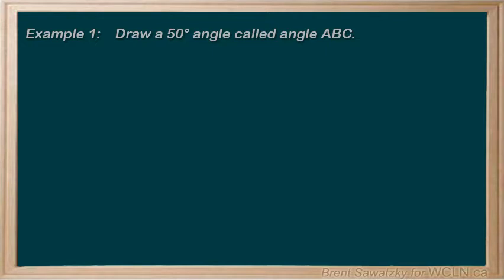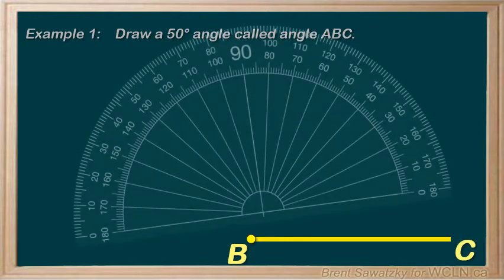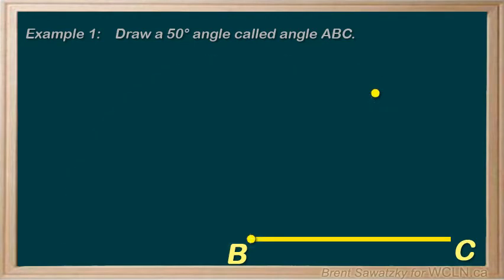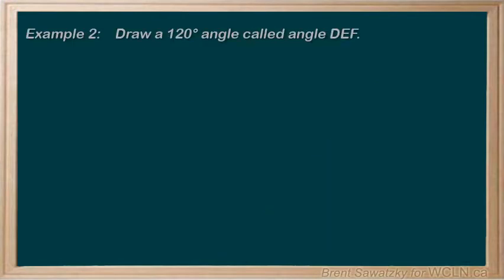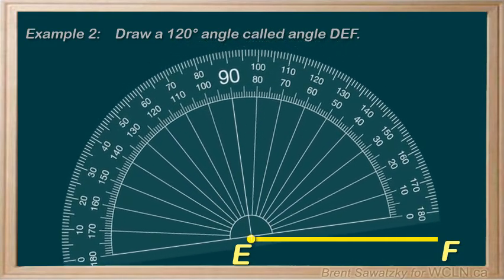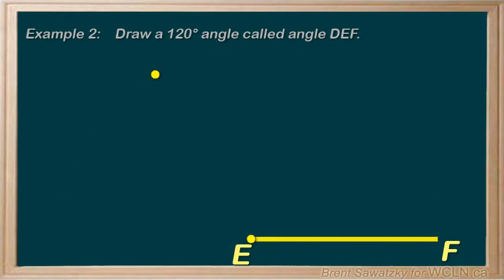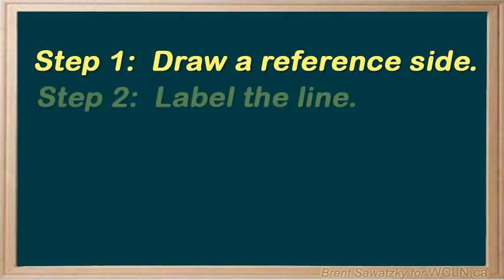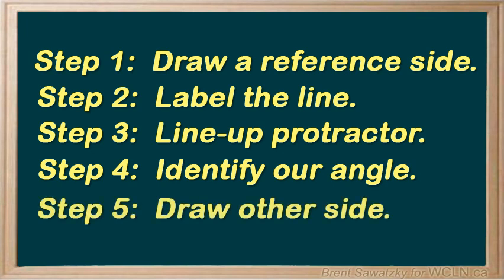WCLN - Math - Drawing Angles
In this video tutorial, we learn how to draw an angle using a protractor.